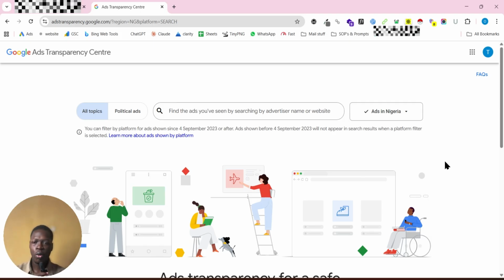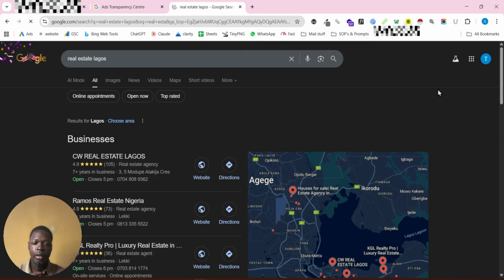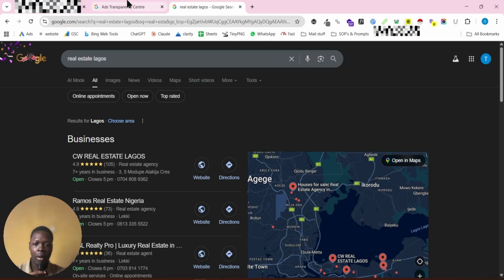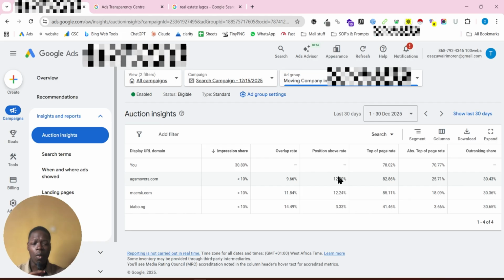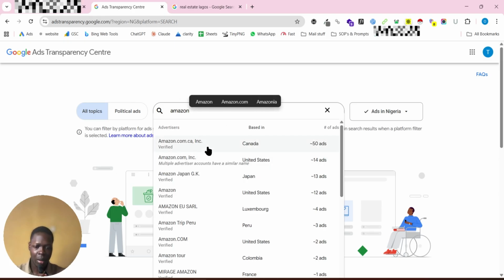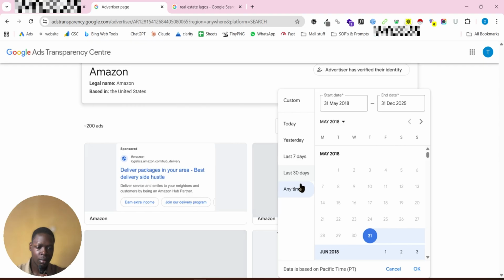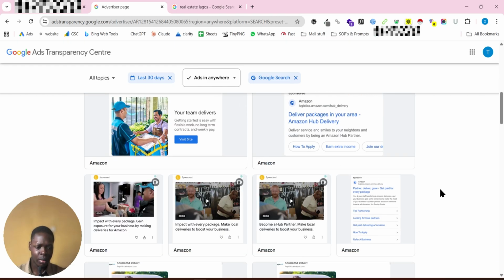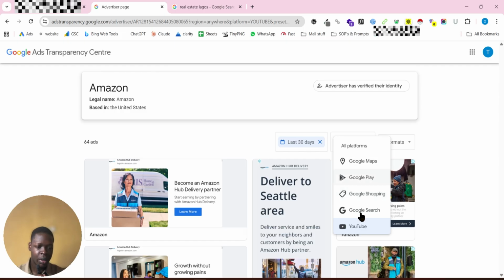Steal Your Competitors’ Google Ads Strategy Using This Free Tool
Do you need help with your Google Ads?
► Want to learn how to run ads?

Ever wondered what ads your competitors are running on Google and why they keep showing up everywhere?
In this video, I show you the easiest and most accurate way to spy on your competitors’ Google Ads without guessing, without paid tools, and without breaking any rules.

Most advertisers run Google Ads blindly. They write random ad copy, guess keywords, and hope something sticks. Meanwhile, their competitors are already testing ads that convert. The smart move is not to reinvent the wheel, but to study what is already working and then do it better.

In this tutorial, I walk you through how to legally and ethically spy on competitors’ Google Ads using Google’s own Ad Transparency tool. This is the same process I use before launching any campaign, whether it’s for local services, e-commerce, or lead generation.

🔍 Why Spying on Competitors’ Google Ads Matters

When competitors consistently run ads, it usually means one thing: the ads are profitable. Google Ads is not cheap, so nobody keeps spending money on campaigns that don’t convert.

By analyzing competitor ads, you can:

See which offers they are pushing

Understand how they structure their ad copy

Spot patterns in headlines, descriptions, and CTAs

Learn what Google Ads assets they are using

Get ideas for better ad angles without copying blindly

This gives you a massive head start, especially if you’re new to Google Ads or entering a competitive market.

🧠 Step 1: Identify the Right Competitors

Not every business in your industry is a real competitor. You want competitors who are bidding on the same keywords and appearing in the same auctions as you.

In the video, I explain two ways to do this:

Manually searching your service keywords on Google

Using Auction Insights inside your Google Ads account

Auction Insights is the most accurate method because it shows advertisers competing in the exact same auction as you, along with useful metrics like impression share and outranking share.

🛠 Step 2: Use Google Ad Transparency the Right Way

Once you know your competitors, you head over to adtransparency.google.com. This tool lets you see real ads competitors are running across Search, Display, YouTube, and Shopping.

You can filter by:

Country

Time period

Platform

This allows you to see ads they ran in the last 30 days, which is important because old ads may no longer be relevant.

📊 What to Look for When Analyzing Competitor Ads

Don’t just scroll aimlessly. In this video, I show you exactly what to pay attention to:

Repeated headlines or offers

Use of price points, guarantees, or urgency

Call-to-action language

Ad extensions like sitelinks and assets

Whether they are pushing search, YouTube, or shopping ads

If a competitor keeps running a similar message over and over, it usually means it works.

🚀 How to Use This for Better Google Ads Performance

The goal is not to copy ads word for word. The goal is to understand what Google already favors in your niche and improve on it.

This method helps you:

Write stronger ad copy

Avoid testing bad ideas

Launch campaigns faster

Reduce wasted ad spend

Increase conversion potential

I personally use this competitor research process before launching any Google Ads campaign, especially in competitive markets.

ppc marketing tips,